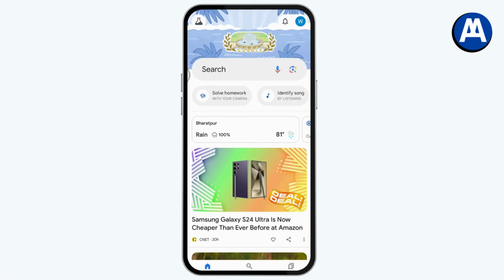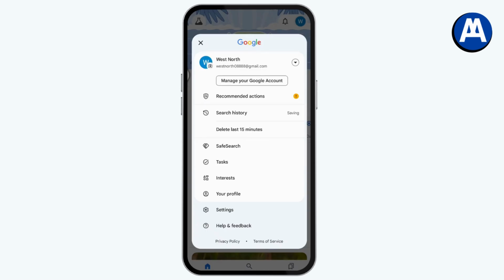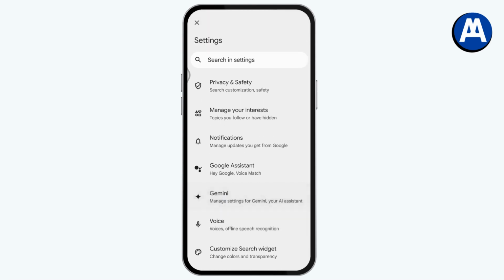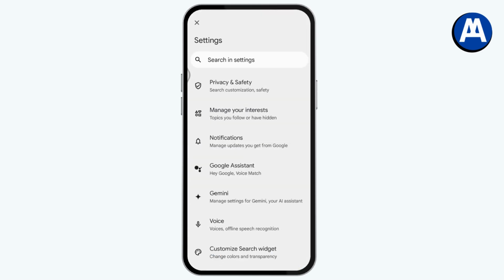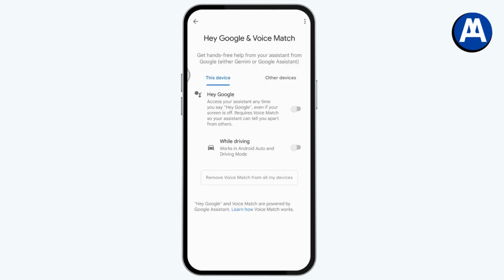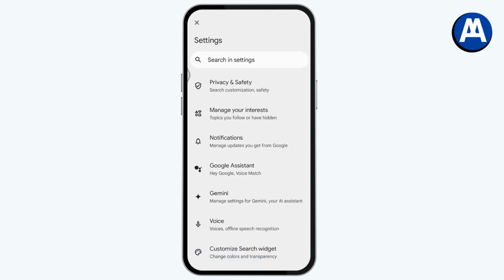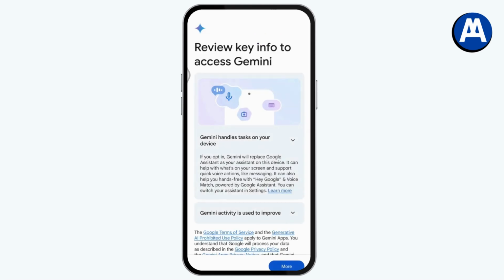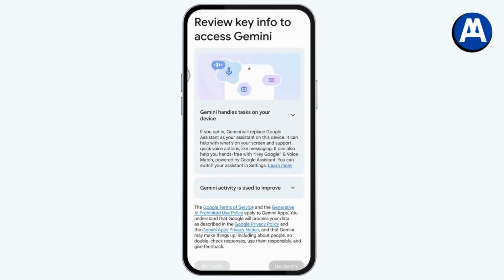How To Enable GEMINI AI On Samsung Phones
enable gemini ai on samsung phones
how to turn on gemini ai on samsung phones
turn on gemini ai on sansung devices

Welcome to our step-by-step guide on how to enable GEMINI AI on Samsung phones! In this video, we'll show you how to access and activate this powerful AI feature on your device. Whether you're looking to enhance your phone's performance or explore new AI-driven capabilities, this tutorial has you covered.

0:00 - Introduction
0:12 - Accessing the GEMINI AI Settings on Samsung Phones
0:24 - Enabling GEMINI AI: Step-by-Step Guide
0:36 - Exploring GEMINI AI Features and Benefits
0:48 - Conclusion